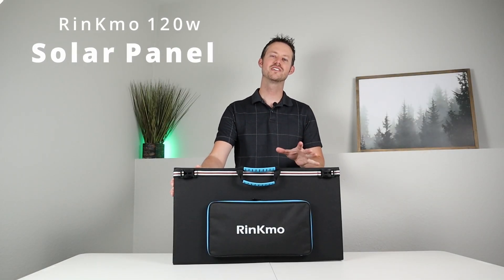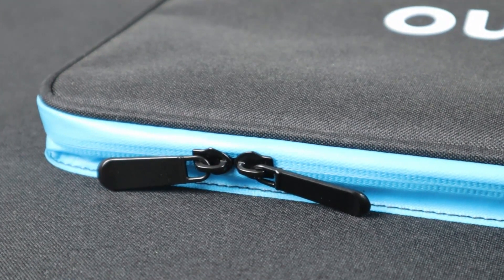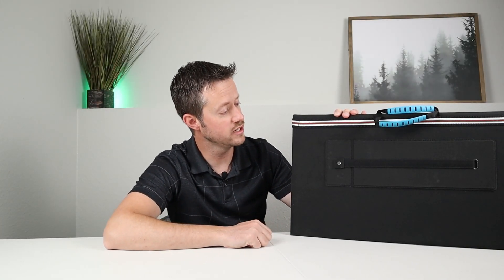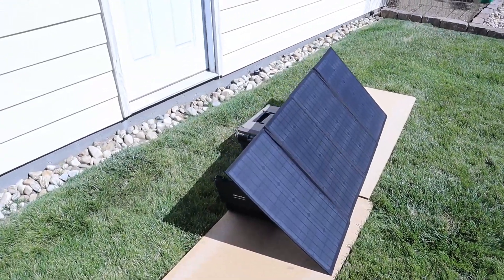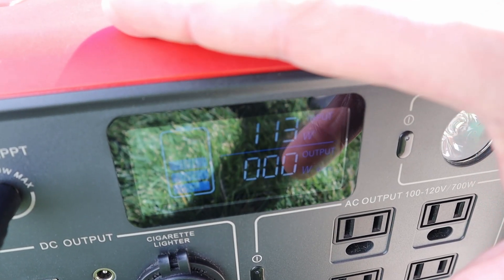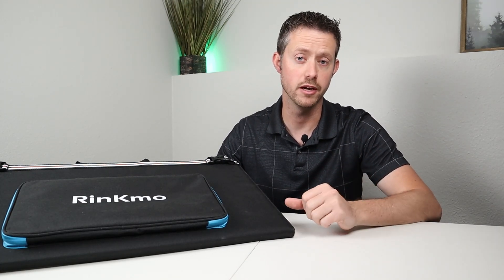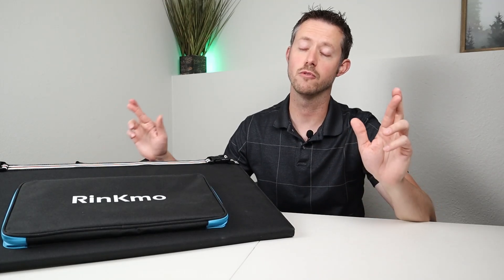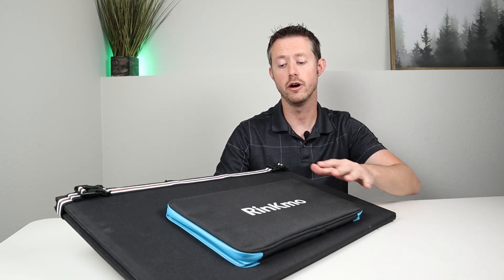RinKmo 120 Watt Solar Panel - Competitive Pricing! - Full Testing and Review Video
In this video I show off the RinKmo 120 watt solar panel! I cover all the features and then take it outside to do some real world solar testing. How does it compare to my previous solar panels?

Video Timestamps:
Intro & Panel Features: (0:00)
Outdoor Testing: (2:50)
Pricing and Power: (4:28)
Final Thoughts: (6:00)